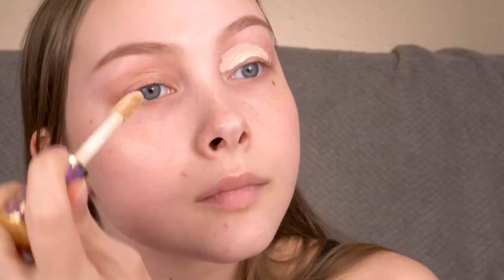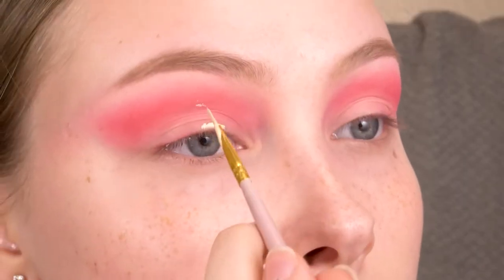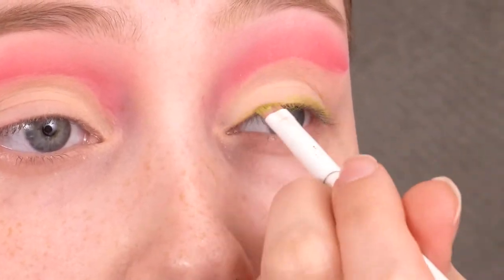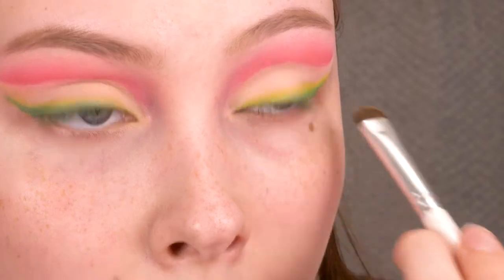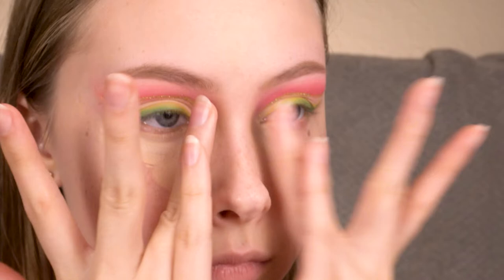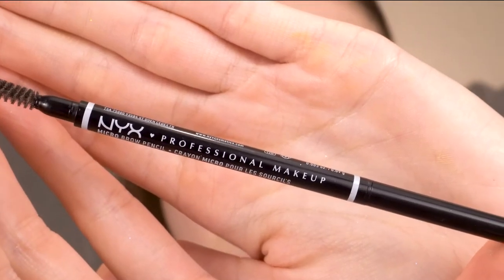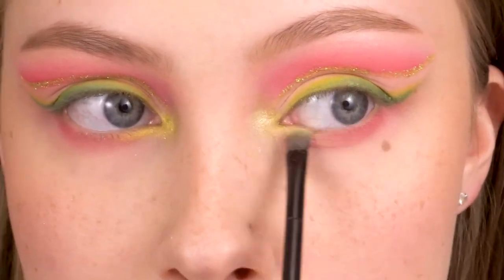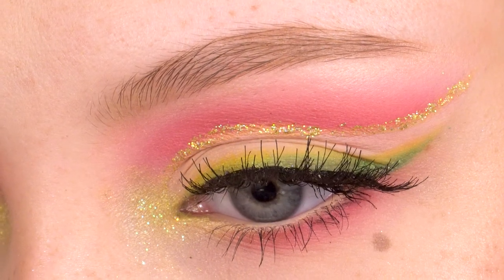🍉WATERMELON GLITTER CUT CREASE 🍉| Makeup Tutorial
Makeup Products:
Brows:
Benefit BROW ZINGS Powder - Shade 1

Eyes:
Tarte Shape Tape - Fair Neutral
Colourpop She’s a Rainbow Palette
Colourpop x Kathleen Lights So Jaded Palette
Anastasia Beverly Hills Pink Passion Blush Trio - Sugar
NYX Slide On Eye Pencil - Esmerelda
NYX Brights Ultimate Shadow Palette
NYX Professional Makeup Glitter Primer
Bitzy Nail & Body Glitter - Stardust White
Charlotte Tilbury Rock ‘N’ Kohl Eyeliner Pencil - Universal Nude
NYX Professional Makeup Epic Ink Eyeliner - Black
Kiss Strip Lash Adhesive
Ardell Lash Wispies
L’Oreal Bambi Eye Mascara - Blackest Black

Complexion:
First Aid Beauty Triple Protection Skin Tint w/Goji Berry SPF 30- Fair
Maybelline Instant Age Rewind Concealer - 110/Fair
Essence Pure Nude Highlighter - Be My Highlight
Elf Instant Lift Brow Pencil - Deep Brown

Lips:
Essence Soft Contouring Lip Liner - 07 Lost in Love
BECCA Beach Tint - Guava
MAC Cremesheen Glass - Double Happiness

Camera Equipment:
Sony a6300 w/18-50mm lens
Manfrotto Tripod
Zhiyun Gimbal Crane-m